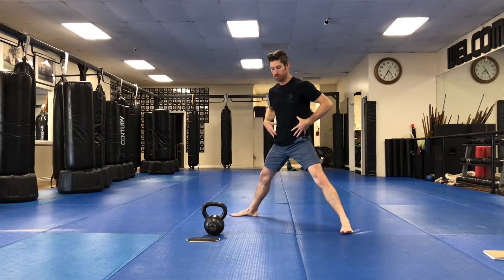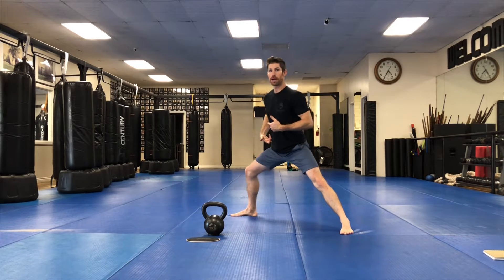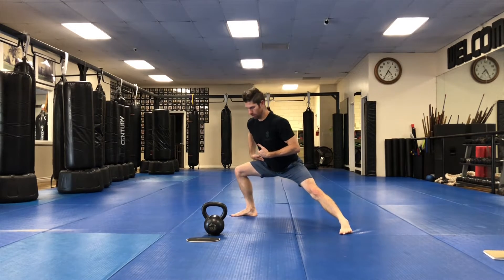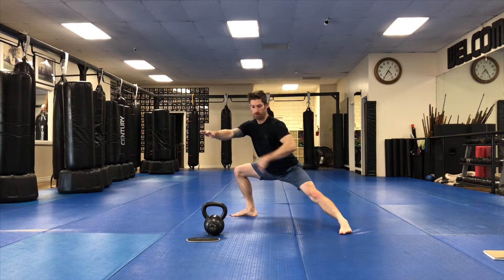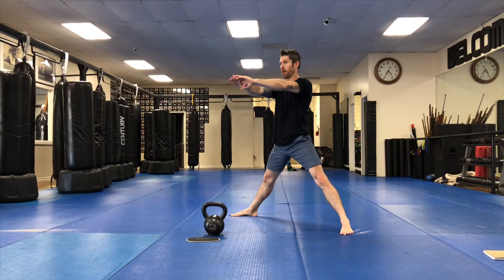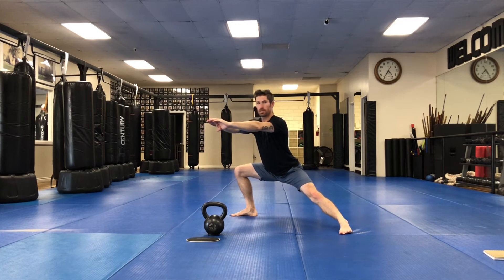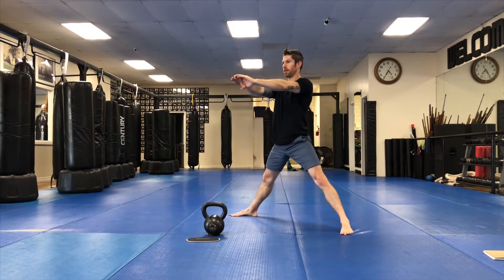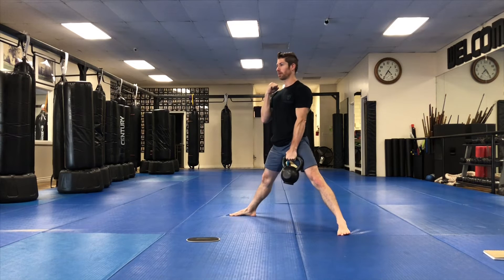Side Lunge Series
Here is a demonstration of how to perform the side lunge along with four different ways to add weight to the exercise.